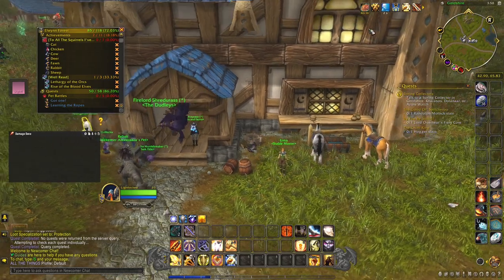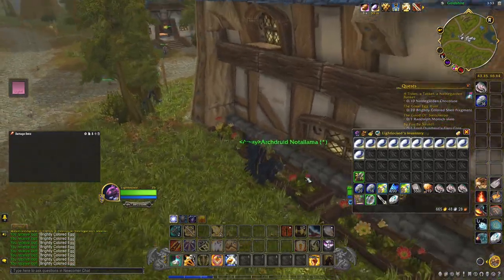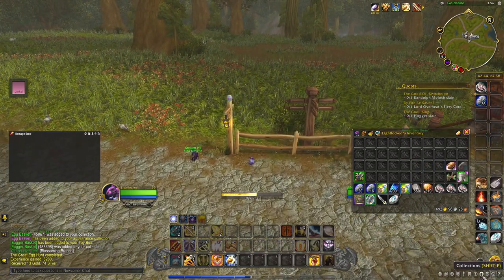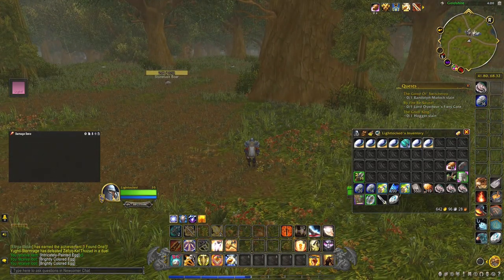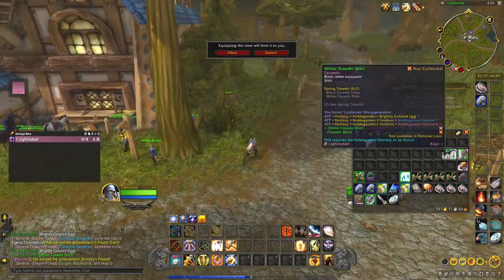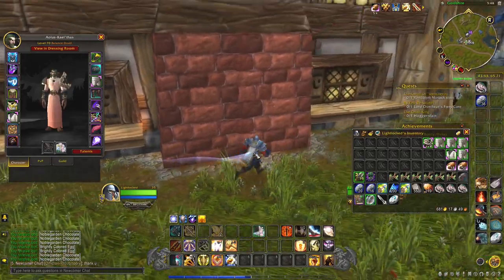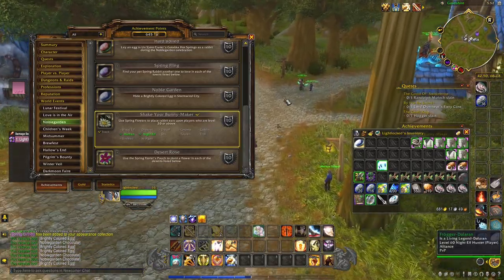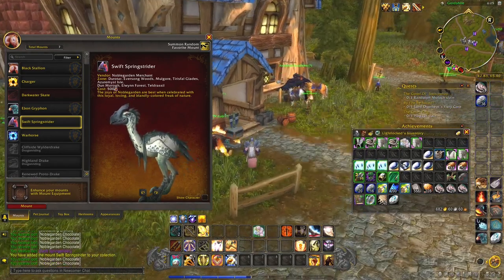Zonelocked - Part 12: Noblegarden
In this part, I decided to embrace the seasonal spirit and complete the Noblegarden event.